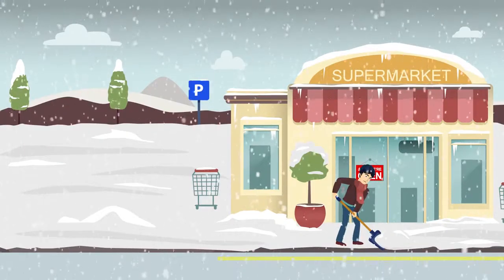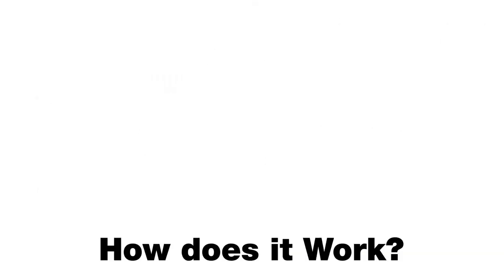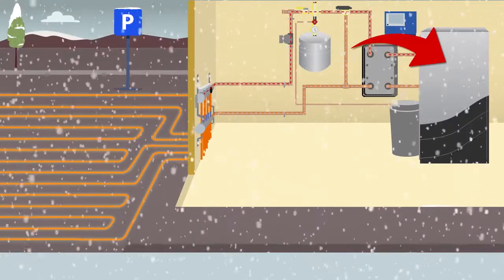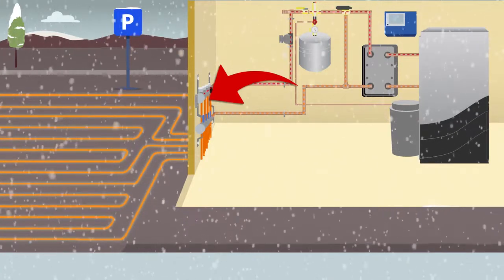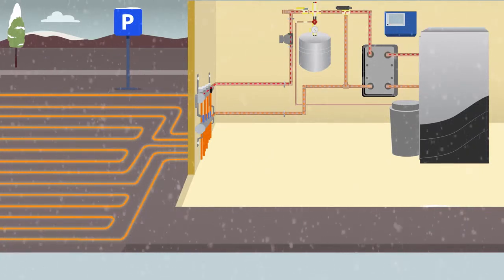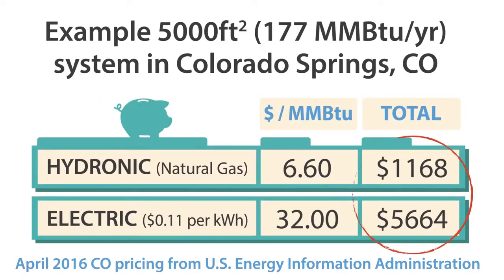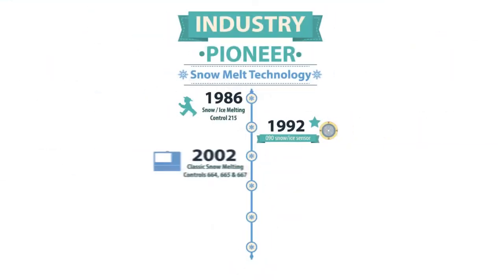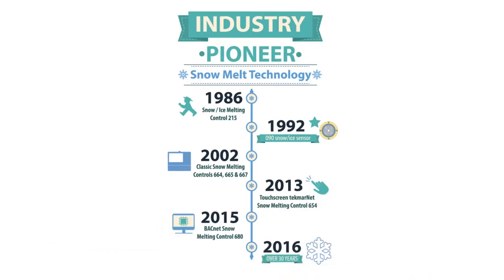Snow Melting How Does It Work